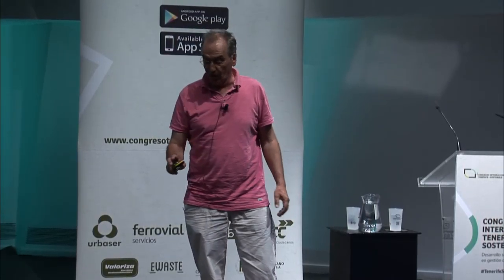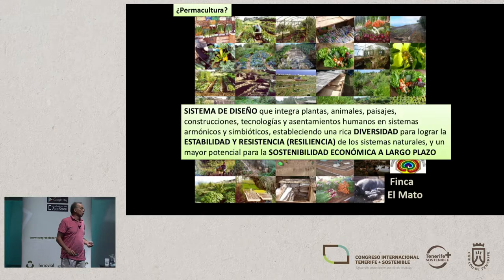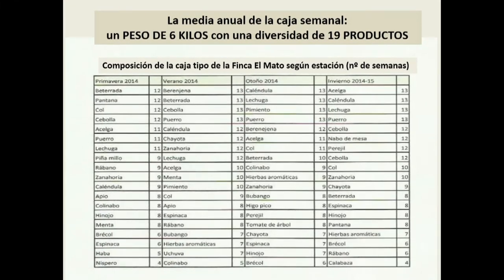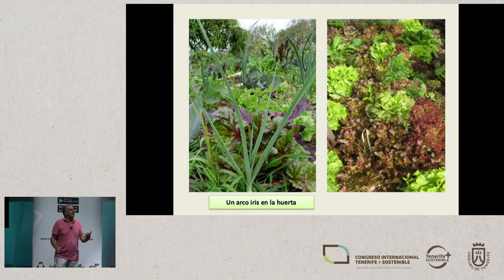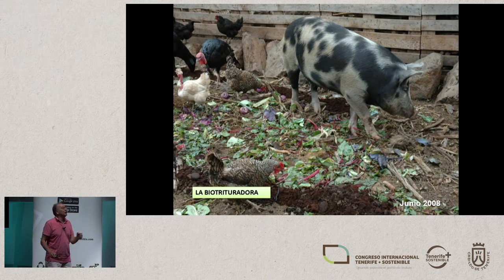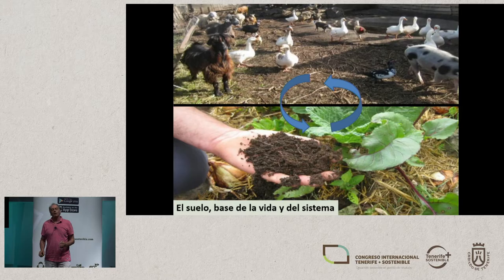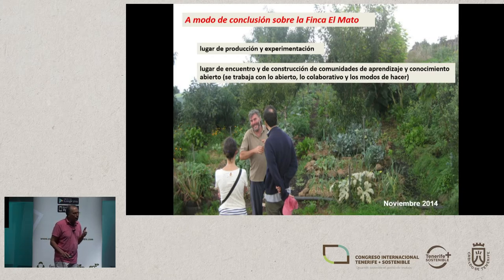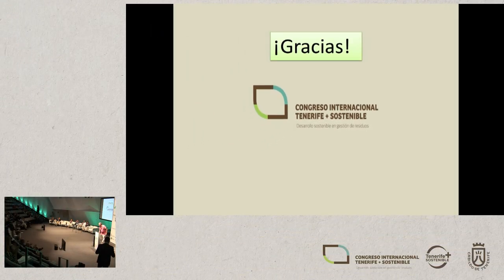JUAN SÁNCHEZ GARCÍA